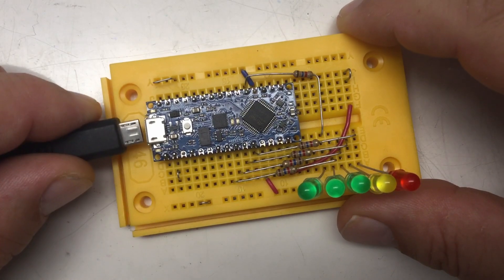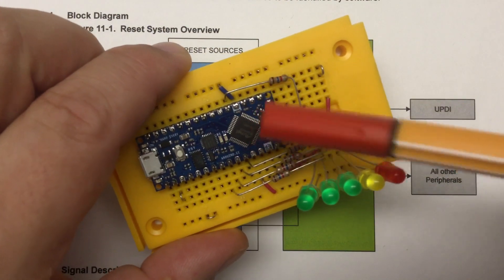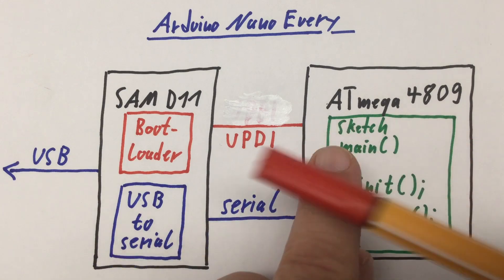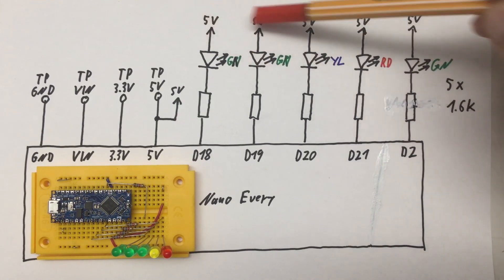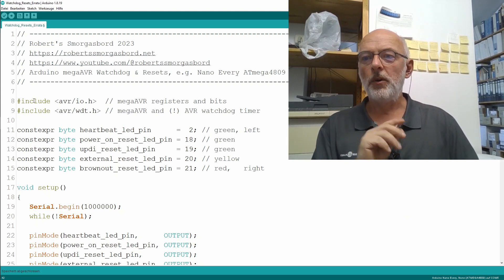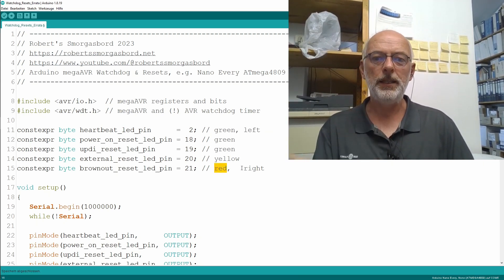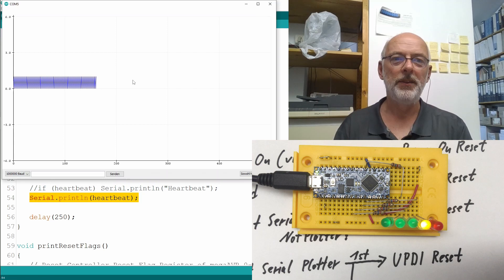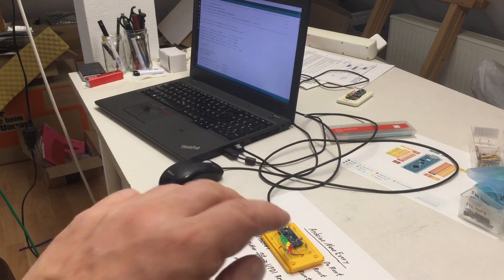Arduino megaAVR Watchdog & Resets, e.g. Nano Every ATmega4809 – Errata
I lied about you’ll never seeing a power-on reset in your sketch …
↓↓↓ Complete description, time index and links below ↓↓↓

In the previous video I’ve told you that you would never see a power-on reset in your sketch running on an Arduino Nano Every, because the bootloader on the SAM D11 would issue an UPDI reset after the power-on (link below). That was a lie.

So now we’ll explore when exactly you’ll see a power-on, respectively, UDPI reset in your sketch running on the ATmega4809, and what role the bootloader on the SAM D11, the USB interface and the serial monitor/plotter play.

00:00 Intro – I lied to you and I can’t live with that
00:36 The lie – you’ll never see an power-on reset
02:00 Breadboard – a Nano Every and five LEDs
02:42 Sketch – lighting a LED for each type of reset
06:34 Demo I – power-on, upload and serial monitor
09:34 Summary – when does what kind of reset occur
10:52 Demo II – serial plotter differs from serial monitor
12:06 Wrap-up – next up are brownout resets, bye